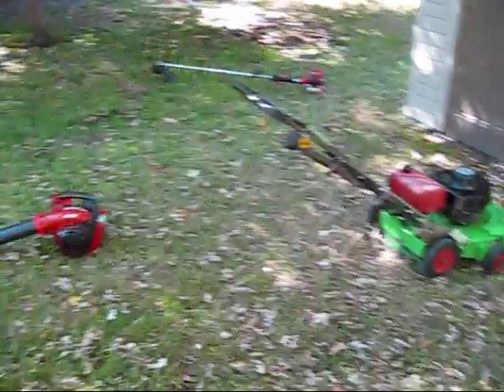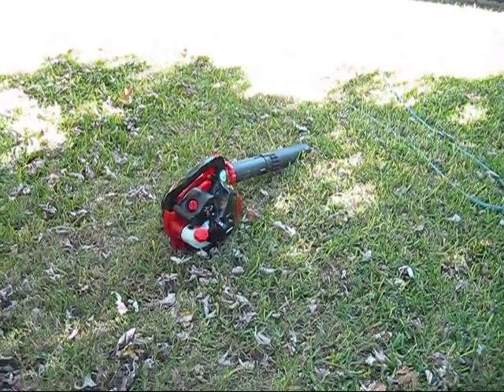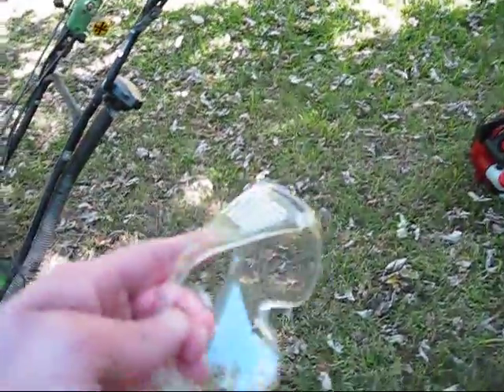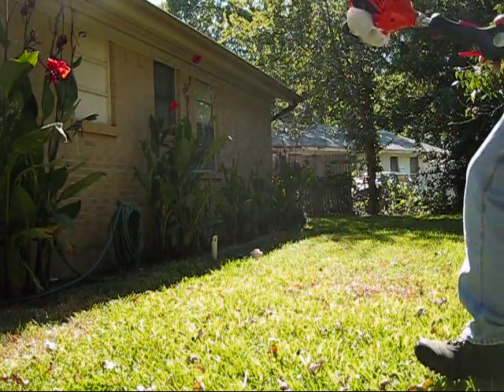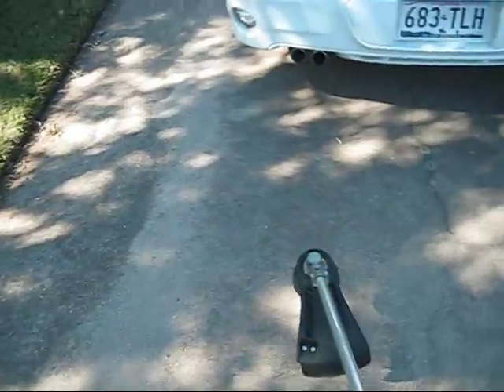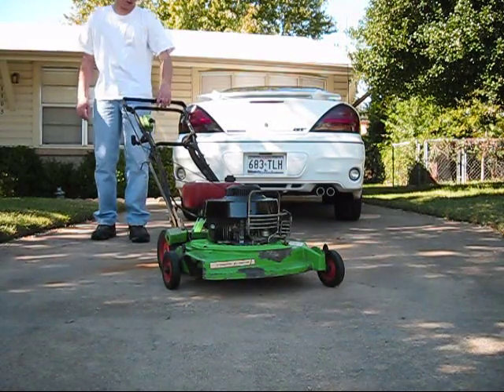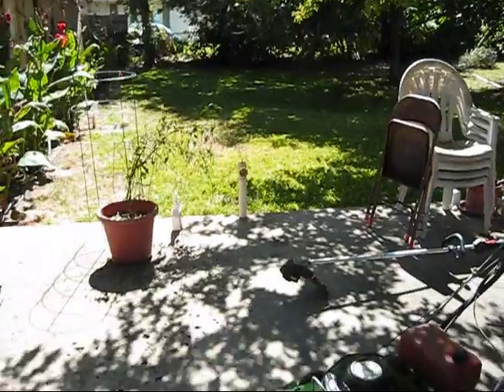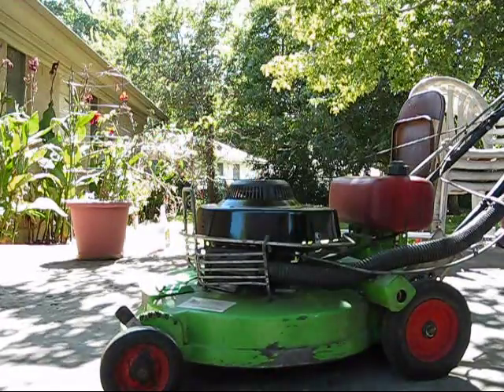October Lawncutting Video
The Equipment being used

-2010 Echo SRM 225
-1986 Lawnboy 8461 Commercial
-2009 Echo PB 251